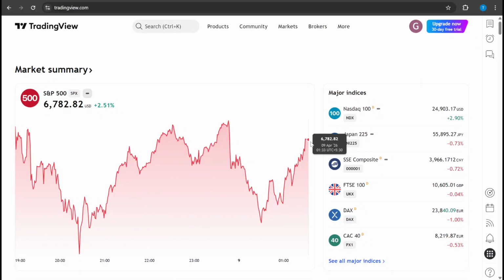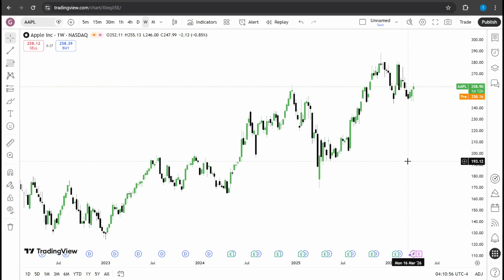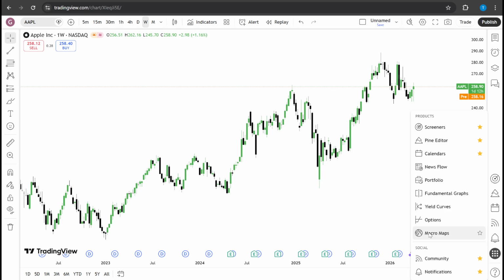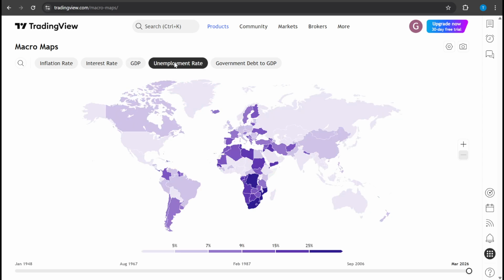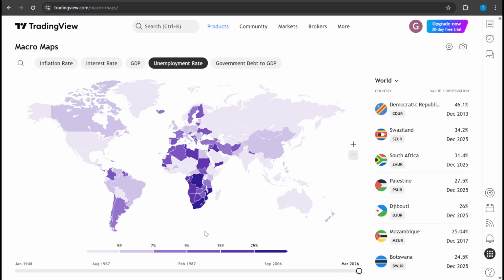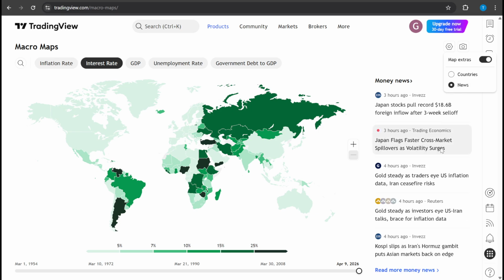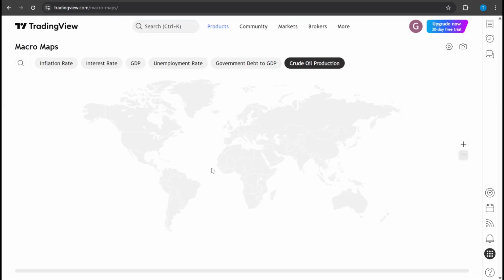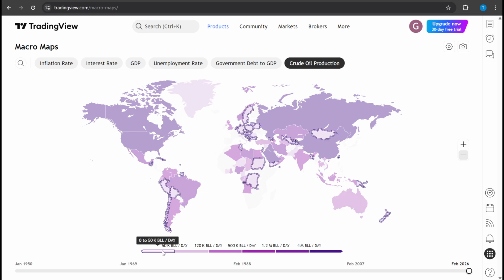How To Use Macro Maps 2.0 On TradingView | Advanced Market Analysis Tutorial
Learn how to effectively use Macro Maps 2.0 on TradingView to elevate your trading strategy. This tutorial provides a comprehensive guide on setting up the indicator, interpreting global heatmaps, and identifying institutional trends. Discover how to leverage data-driven insights to spot liquidity shifts across stocks, forex, and crypto markets. Whether you are a novice or a seasoned professional, Macro Maps 2.0 provides the visual edge needed for better decision-making. We cover the latest updates and customization features to help you optimize your charts for professional-grade technical analysis. Stop guessing and start utilizing powerful macro data to navigate the financial markets with confidence today.